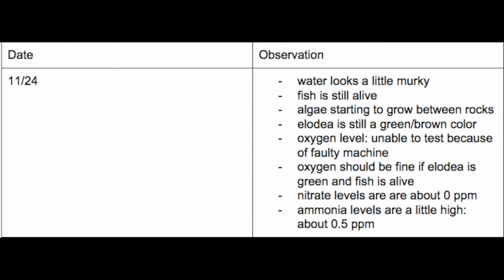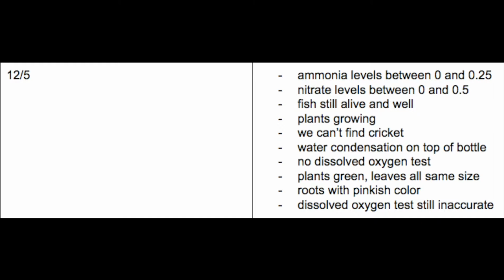Eco Chamber Movie